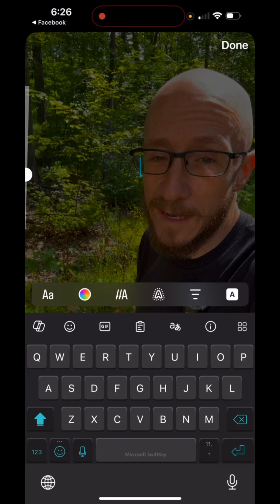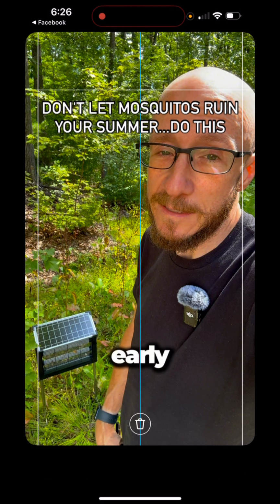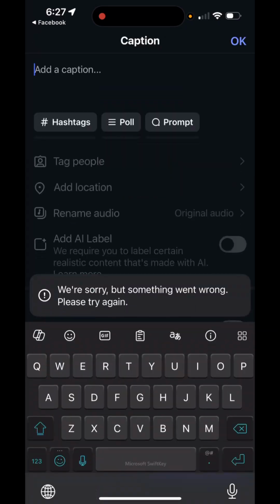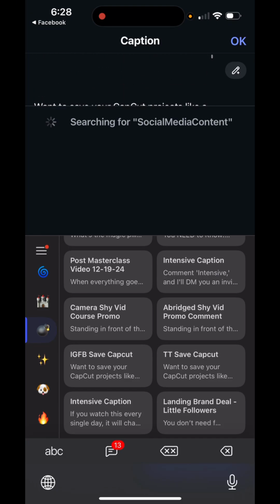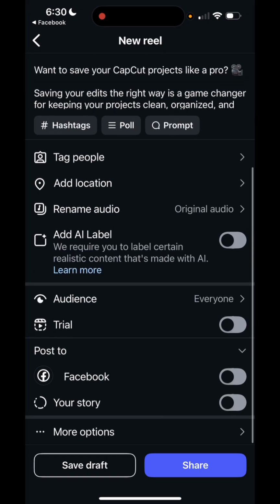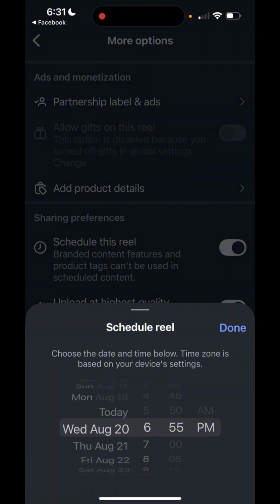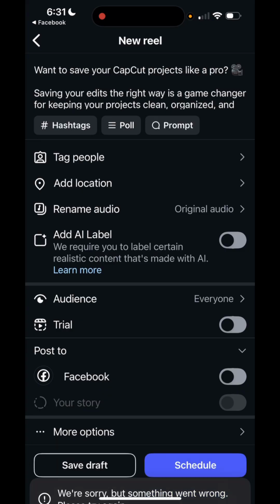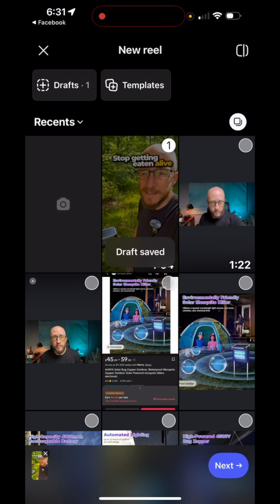How to Post in Instagram & Facebook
Let’s repurpose your content smart.
In this video, I’ll show you how to publish your video to Instagram Reels, your Facebook profile, and your group.
You’ll get tips for captions, hashtags, and how to drive engagement from people who already know you.
This is how to multiply reach without creating extra work.